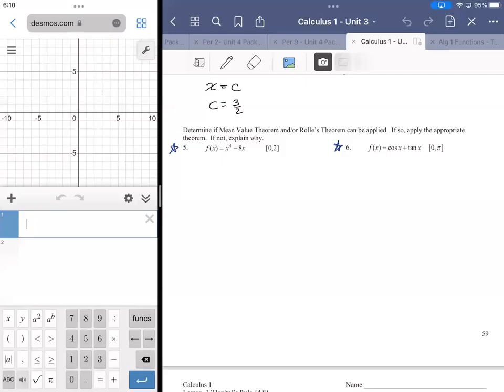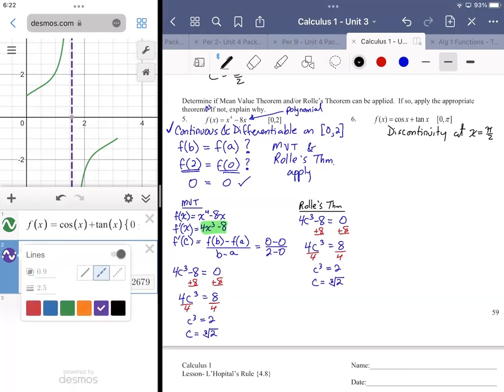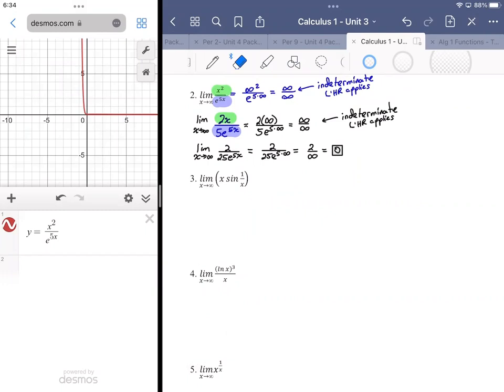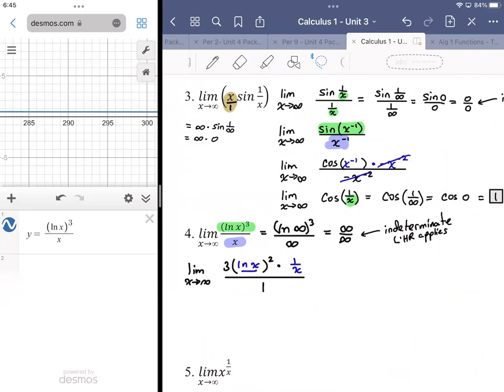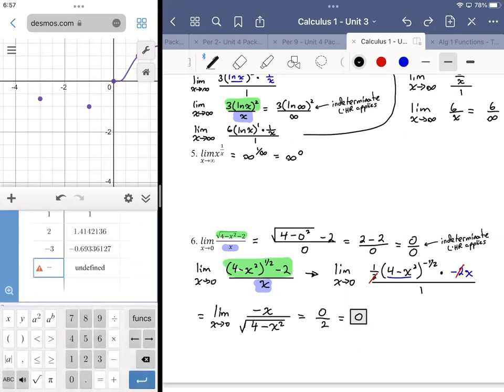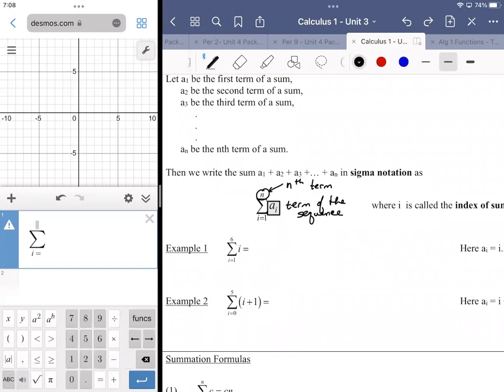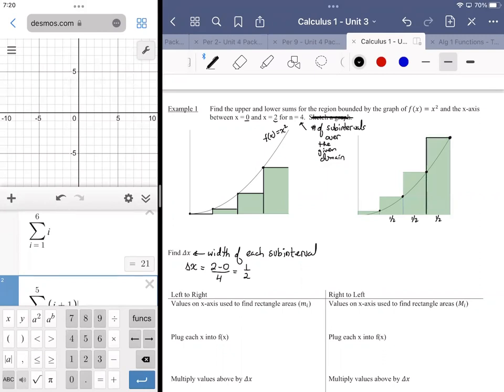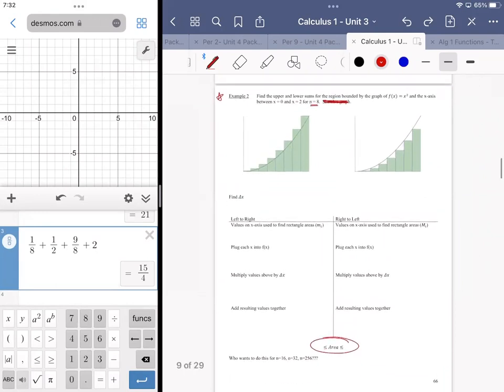Calculus 1 Lecture p59-63